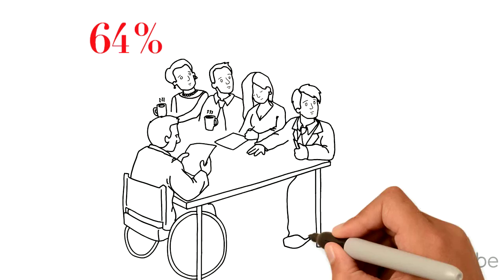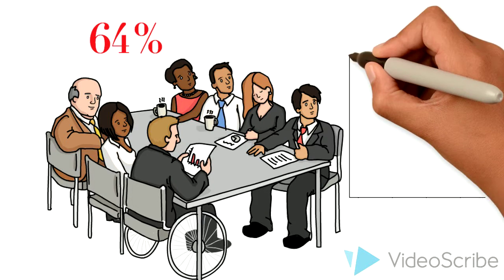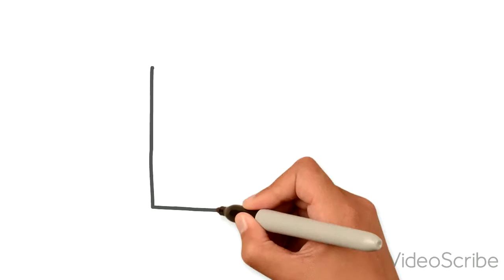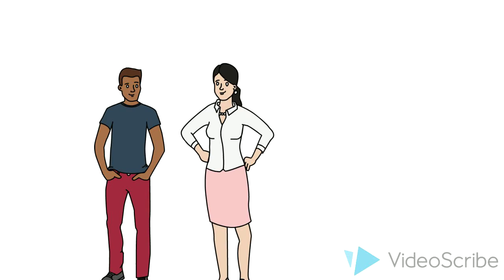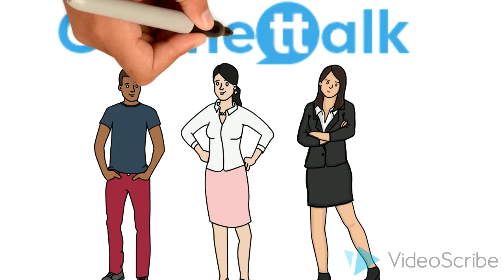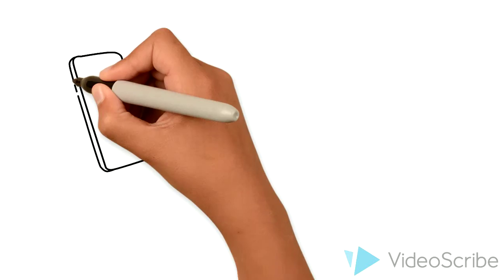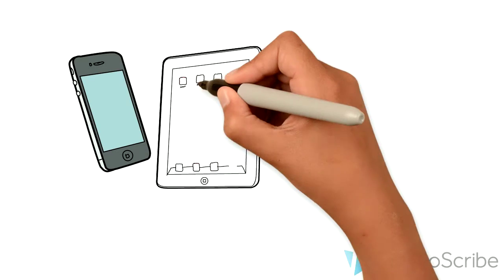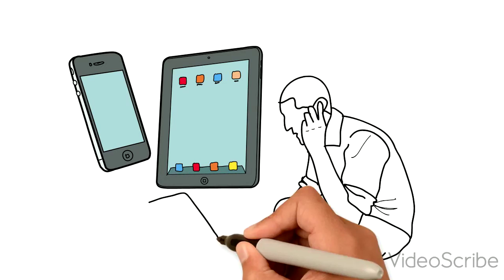Gannettalk: Gannett Intern Innovation Challenge 2016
We propose creating an all-in-one cloud based business application for communicating within Gannett.

It would take the number of programs employees use from 5 to 1.